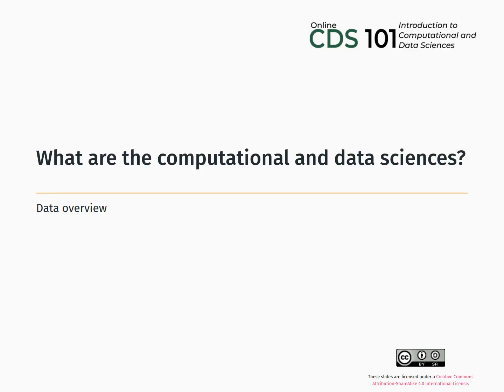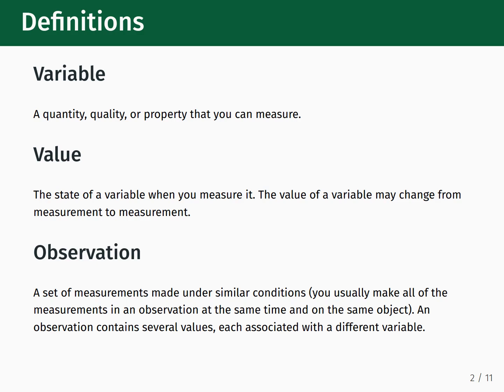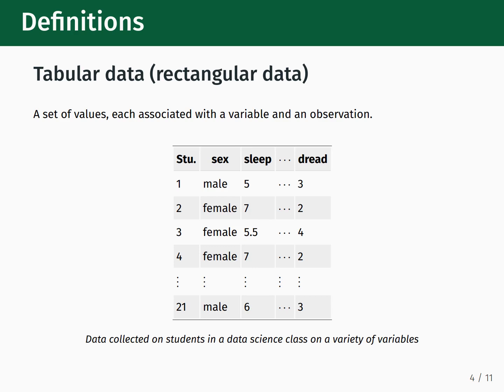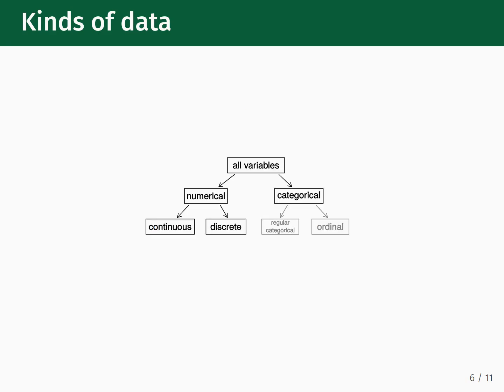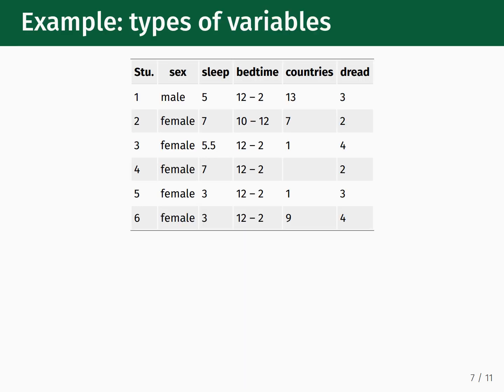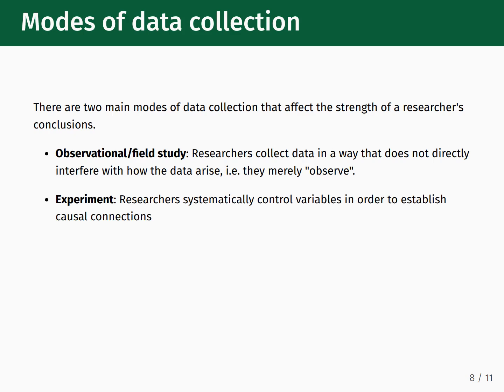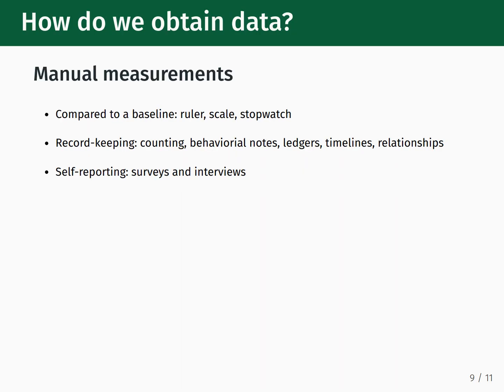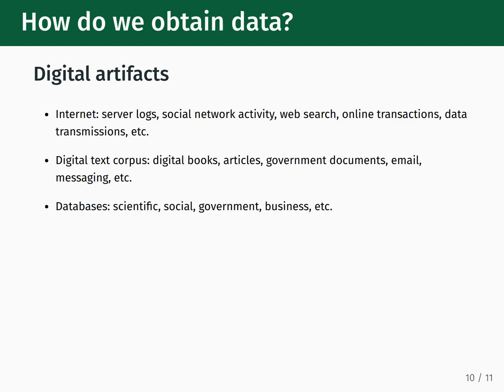What are the computational and data sciences? - 02 - Data Overview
Module 1: What are the computational and data sciences?